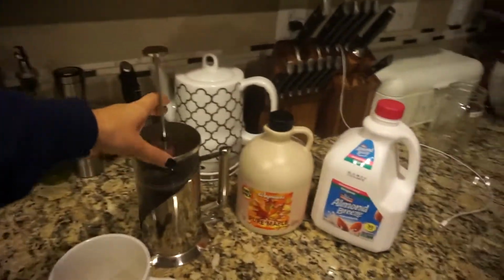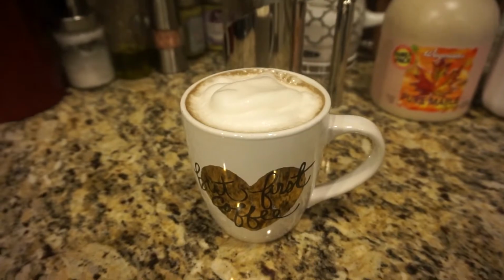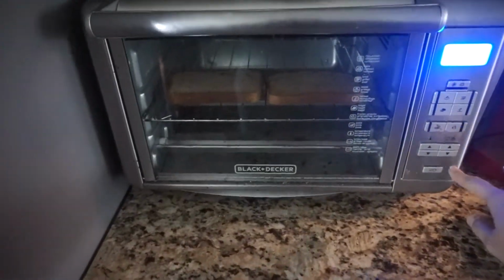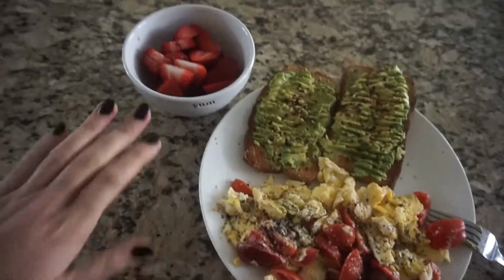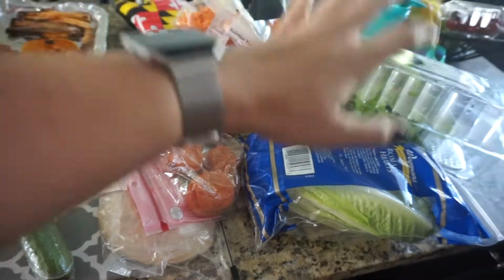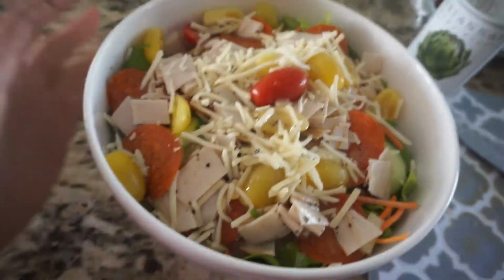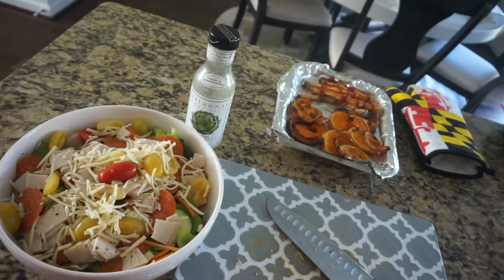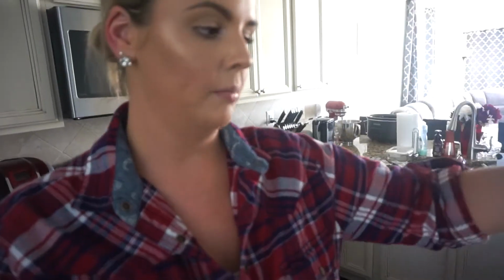What I Eat in A Day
Hey all I hope you love this what I eat in a day, its pretty standard for me, I have been practicing intuitive eating lately so I just go with the flow and with what my body is cravinggggg!!

tis the best way to live life in my opinion!